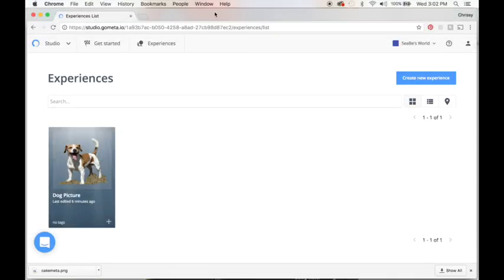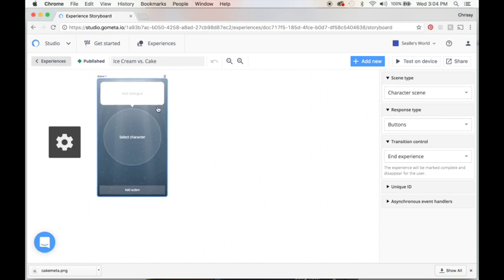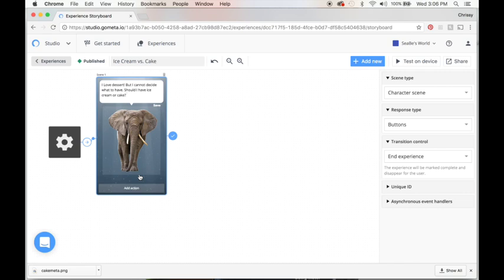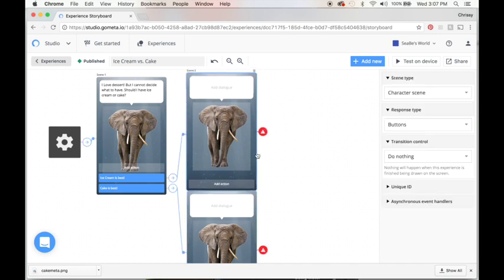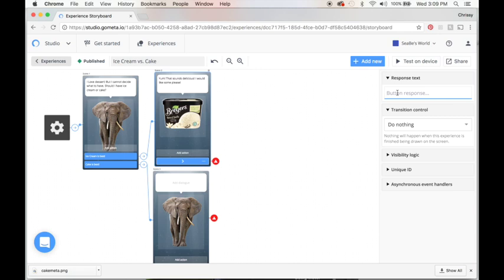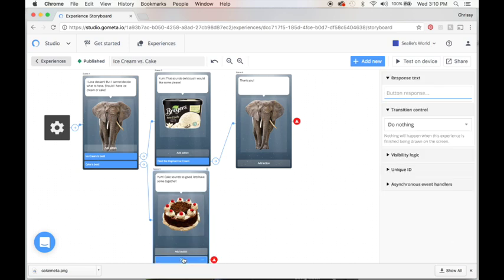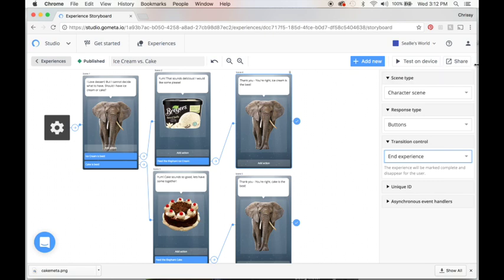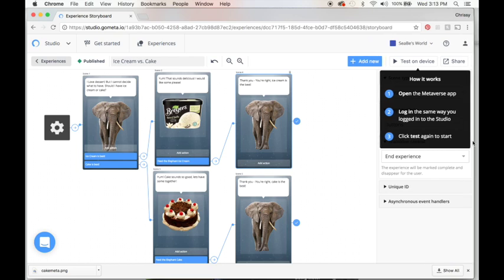Metaverse Studio Tutorial: Creating a Basic Augmented Reality (AR) Experience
How to create a simple Augmented Reality (AR) Experience in the Metaverse Studio Application and How to test that experience on your phone. The Elephant in the room and his tasty conundrum.